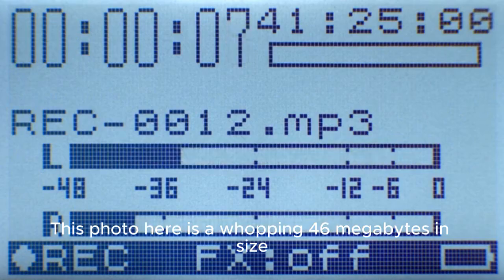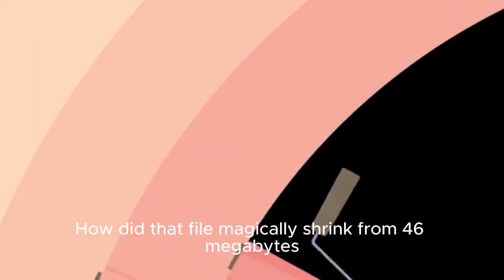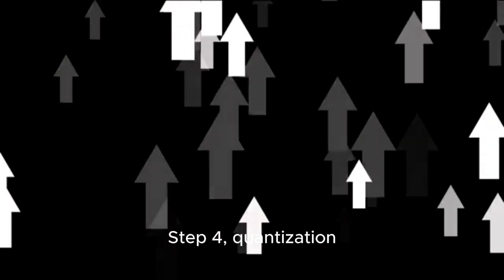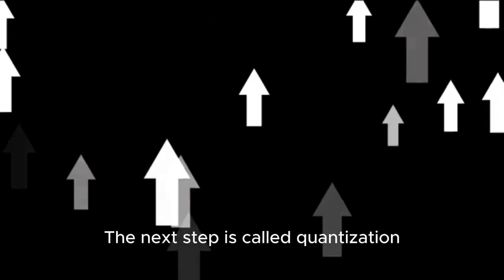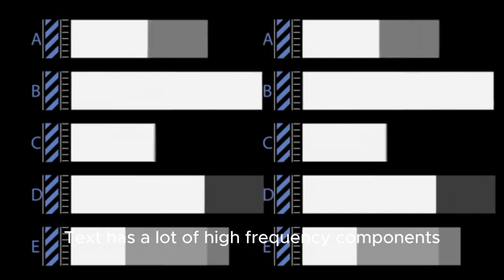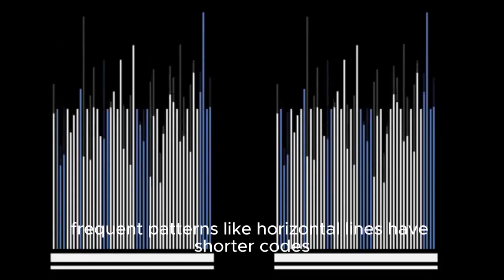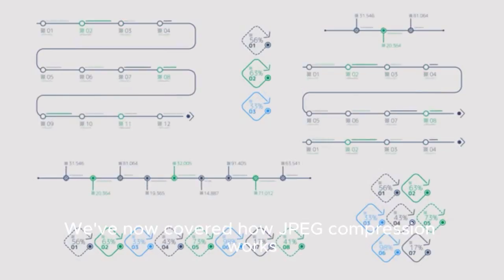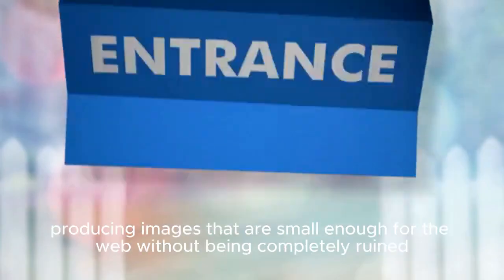How are Images Compressed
**📸 How JPEG Compression Works: From 46MB to 4MB Without Ruining Your Photos!**

Ever wondered how a **high-quality 46MB image** gets squeezed down to just **4.07MB** while still looking decent? The secret lies in **JPEG compression**—a genius (and slightly sneaky) mix of math, psychology, and data tricks!

✅ **Why JPEG is "lossy"** – What data gets thrown away? (Spoiler: Your eyes won’t notice most of it!)
✅ **The 5-step JPEG compression process** – From color tricks to "DCT magic" and Huffman coding.
✅ **Where JPEG fails** (hint: text/logos look terrible – use PNG instead!)
✅ **Modern alternatives** (WebP, AVIF, JPEG XL) – Are they really better?

- Optimize images **10x smaller** for websites (faster loading = better SEO!).
- Avoid nasty **JPEG artifacts** (blocky mess in high-compression pics).
- Understand **why your phone compresses photos** automatically.

### **🚀 Pro Tip:**
*"Saving a JPEG multiple times? Big mistake! Each save LOSES more quality. Always keep the original!"*

👇 **Drop a comment:** What’s the WORST JPEG artifact you’ve ever seen? (Mine: A face turned into a blurry potato!)